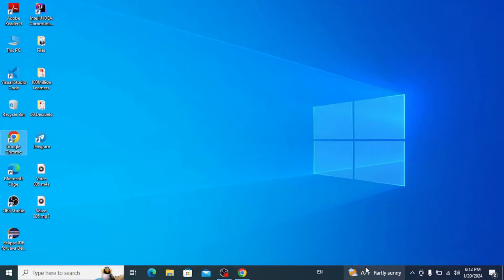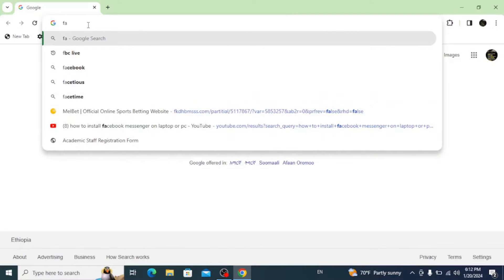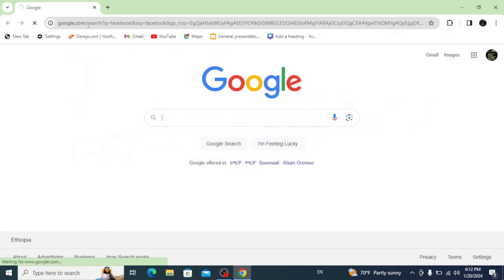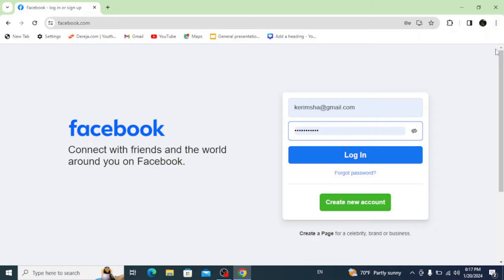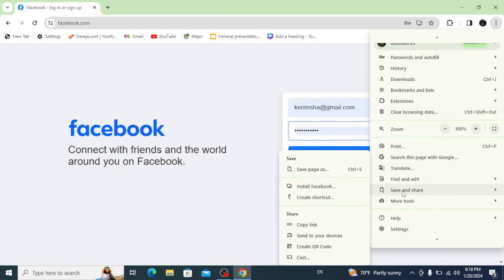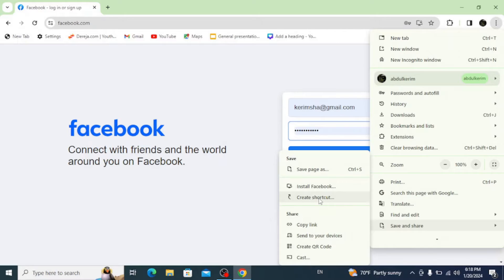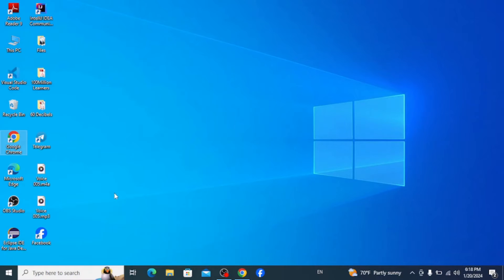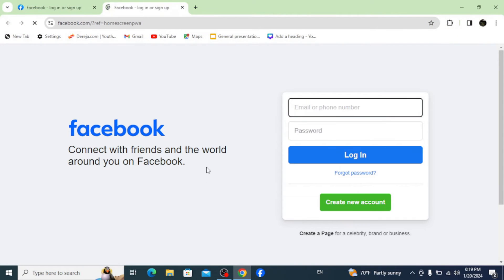How to install Facebook app in laptop/Desktop PC 2024 || Download Facebook in PC Windows 11,10,8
Download Free HD Plus Photos Without Copyright
How to install Facebook in laptop 2020 || Download Facebook in PC
Hello friends Welcome to my channel in this video I have taught that  How to install Facebook app in laptop 2020 || Download Facebook in PC Windows 10,8,7  So watch my video
full and if you have question related to this topic then comment me.
Topics*
How to install Facebook App on PC / Laptop WithOut Bluestacks | How to install Facebook Messenger on my laptop? Messenger App
Install Facebook in Windows 8 , windows 10 , windows 7
Facebook for Windows, free and safe download. Facebook for Windows latest version: The free official Facebook app for Windows
 The official Facebook application for the famous social network arrives on Windows

how to download facebook app on my pc

how to download facebook gaming app in pc

how to download facebook lite app for pc

how to download fb on laptop

how to download facebook on laptop windows 7

how to download facebook app for pc

how to download facebook app in pc

how do i download facebook app on my pc

how to download facebook app to pc

how to download facebook app on windows 10

how to download facebook app on windows 8

how to download facebook app on windows 7

how to download facebook app on windows phone

download facebook for pc windows 7

download facebook for pc windows 8

download facebook messenger for windows 10

facebook app download

facebook for windows 10 filehippo

download facebook lite for pc windows 7

facebook install now download

how to download facebook app on iphone without wifi

how to download facebook app on apple watch

how to download facebook app on laptop windows 7

how to download facebook app without play store

how to download videos from facebook on laptop

facebook download for windows 7

facebook app download

facebook downloader for pc

How to install facebook app on pc windows laptop
download facebook app in pc without any software